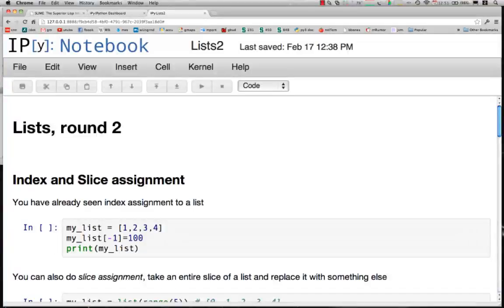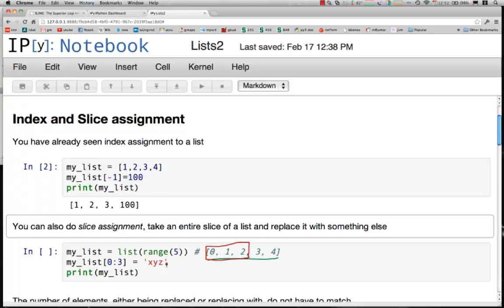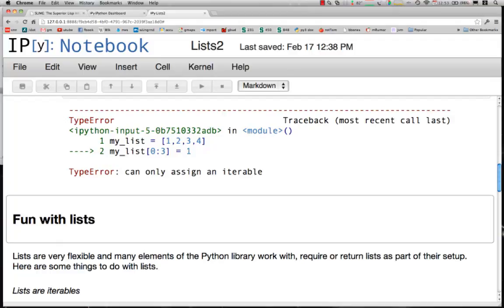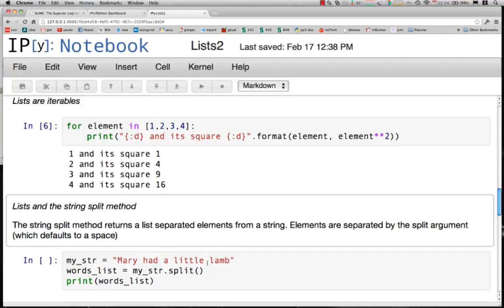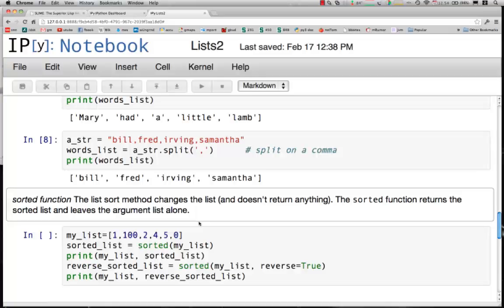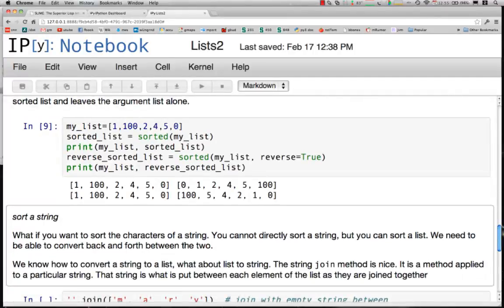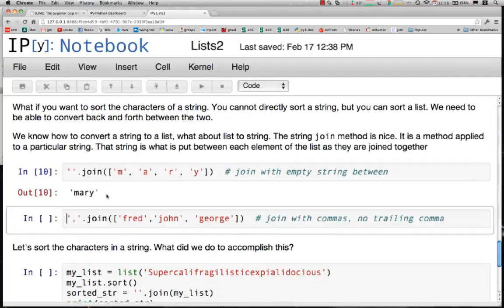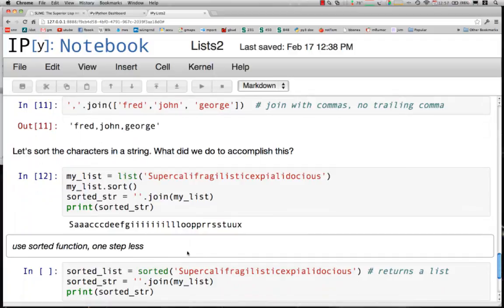6 2 Lists2